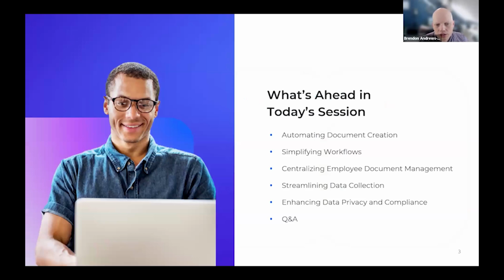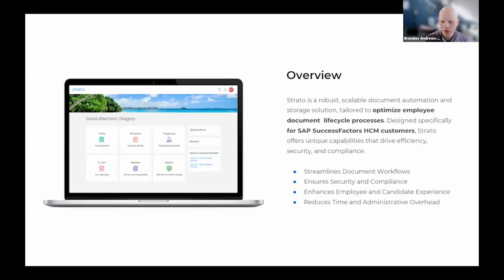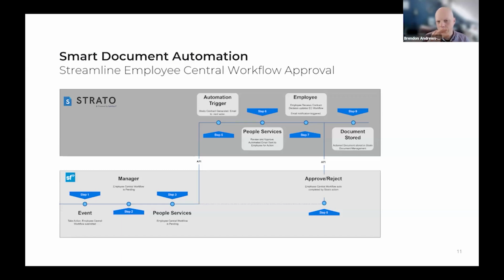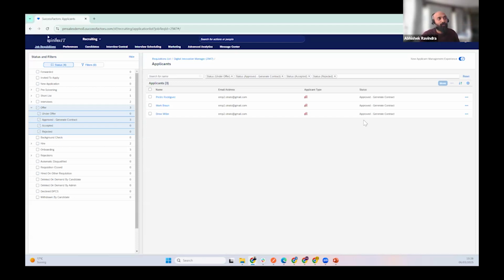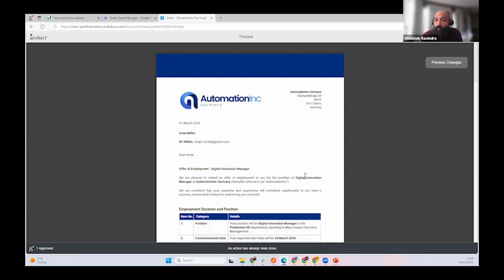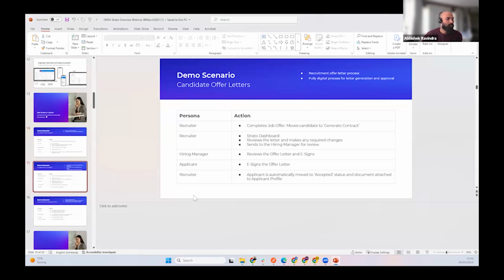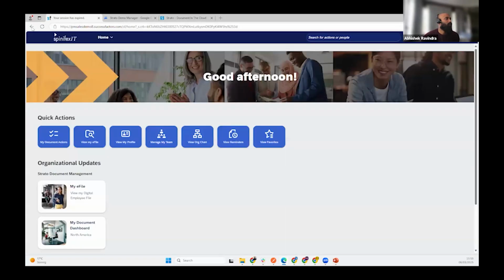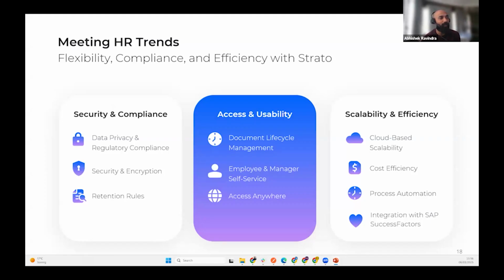Webinar: Leverage Smart Document Automation & Storage to Transform Your People Operations | EMEA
Automated, Efficient and Seamless Document Management.